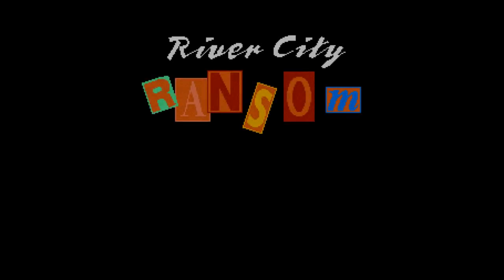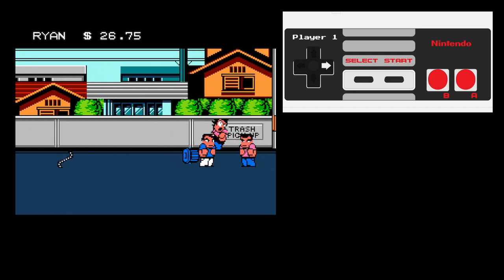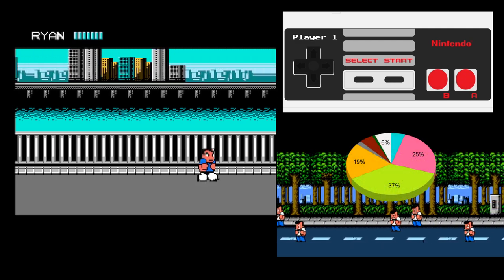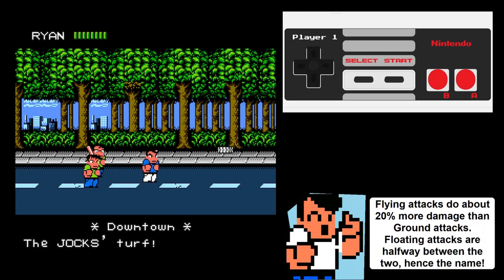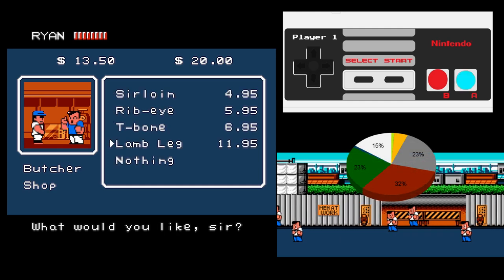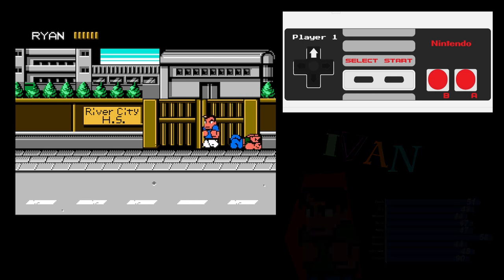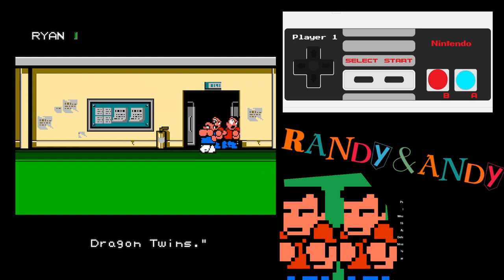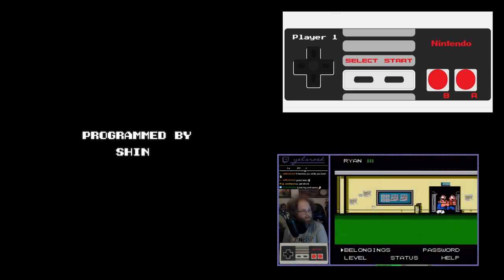How to beat River City Ransom (NES) in under 10 minutes in under 10 minutes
This is the first video in a series of Speedrun Tutorials for RCR. This route is suitable for beginners and for those participating in a race or speedrun marathon, and is intended to guarantee completion of all attempts when sufficient practice has been applied.